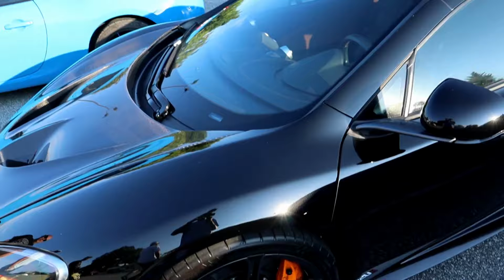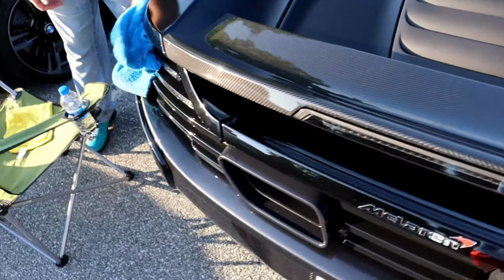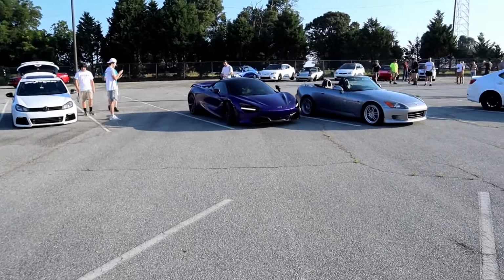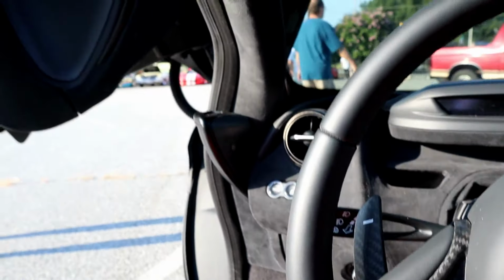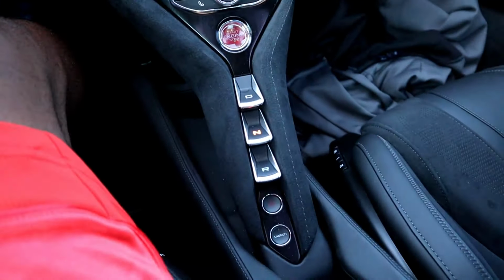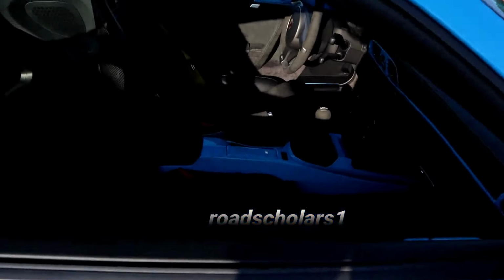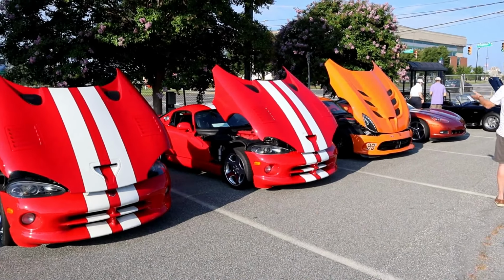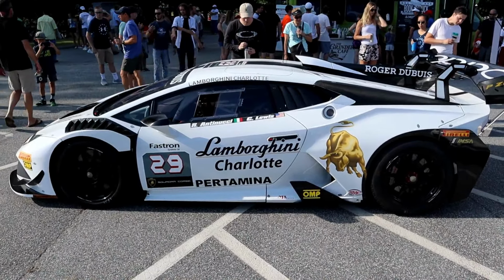New Location Nicer Cars Cars and Coffee in Greensboro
When owners of supercars allow you to sit in them and allow you to do videos inside of them that is one of the coolest things ever because not many people have the opportunity to buy them so owners of supercars should start allowing others to be able to sit in their cars with permission of course.

New Location for Cars and Coffee in Greensboro
Cars and Coffee Greensboro, NC
1720 West Gate City Blvd., Greensboro, North Carolina 27403